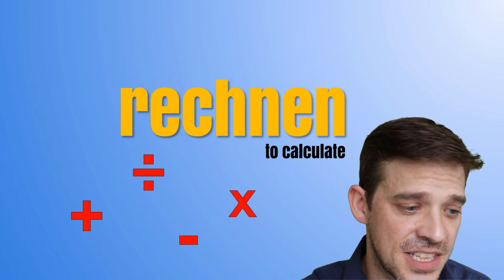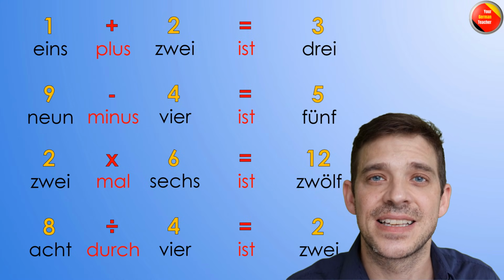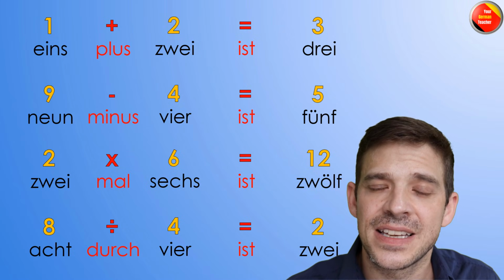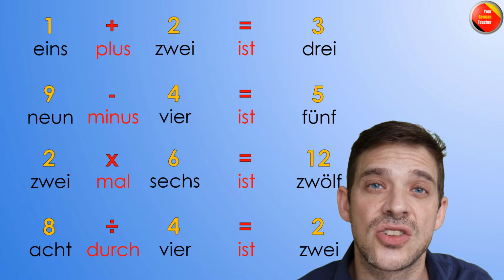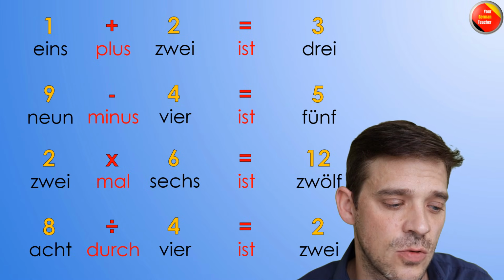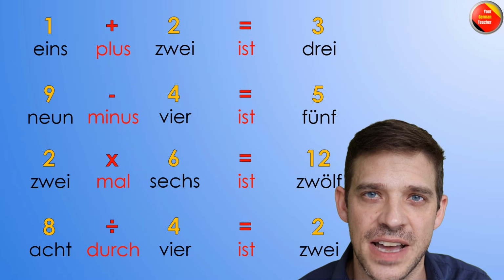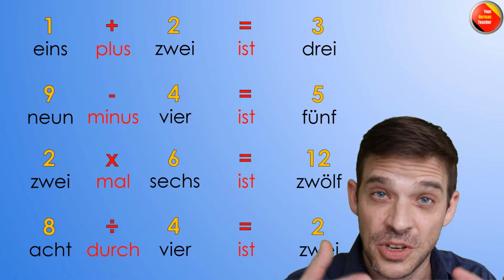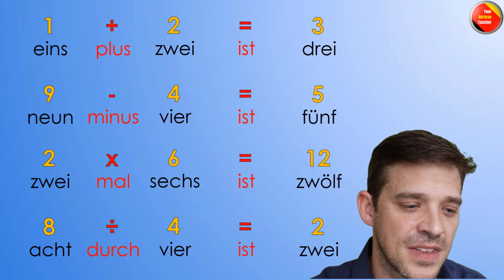German Numbers 1-20 | Pronunciation and examples | German Basics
In this lesson I am going to teach you the German numbers 1-20 so you won't have any problem the next time you order beer. ;)
In this short video you can quickly learn the basic German numbers and additionally at the end I will teach you how to use them in your daily life and even some basic calculation exercises so you can practice every day and you will know how to count in German.

Numbers are an important part of the language and still usually easy to learn. So take this time and get your German numbers right from the beginning and try to use them in your daily life. Learn the German numbers with ease.

Luzi - YourGermanTeacher